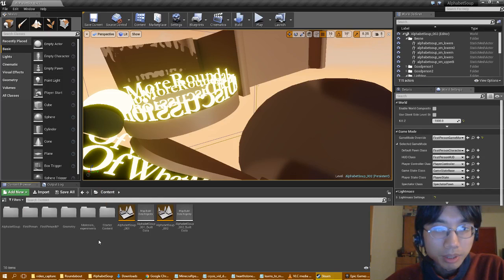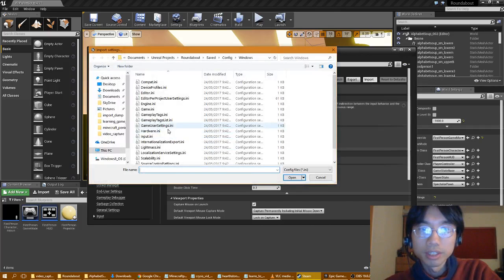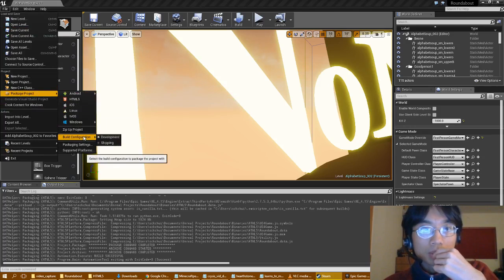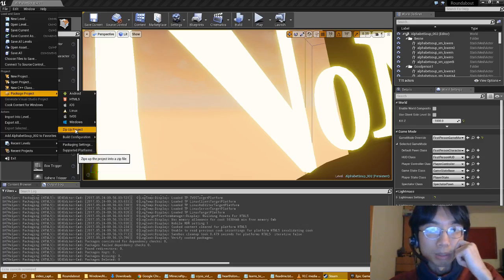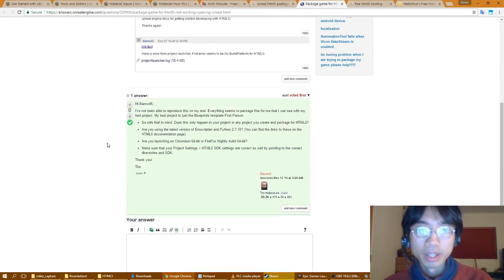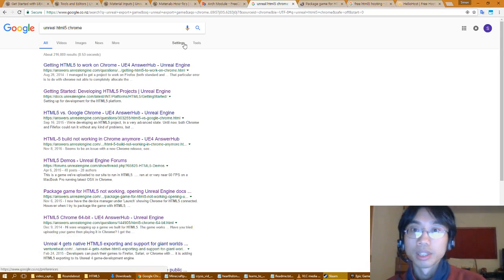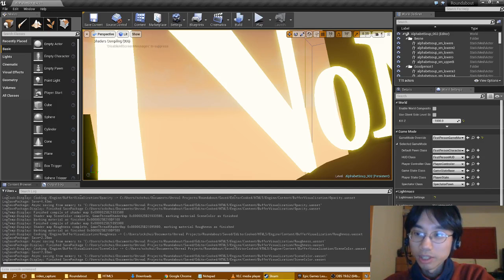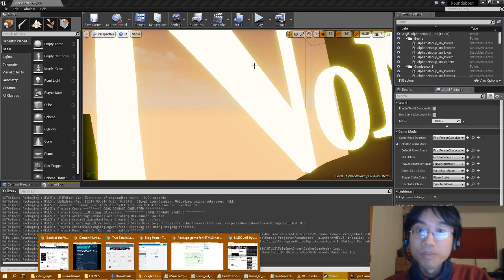SCKChui Learns to Make Games #53: HTML5 Failing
I dunno what's going on, but I can't seem to figure out Unreal's publishing to HTML5.